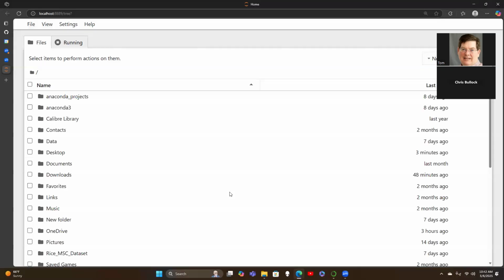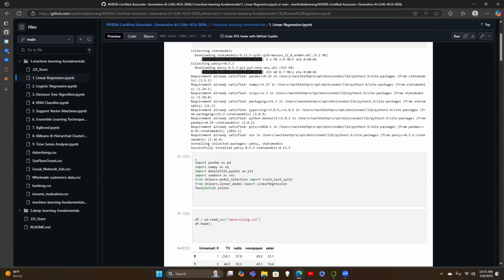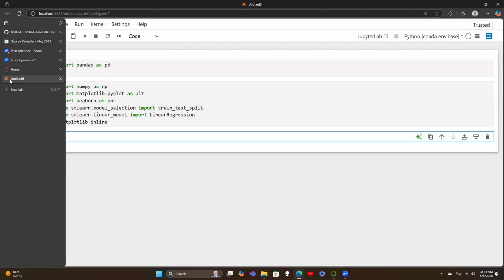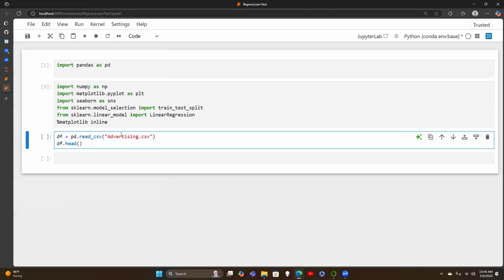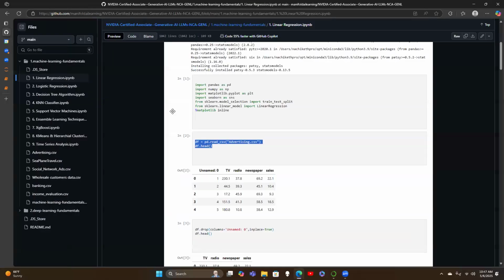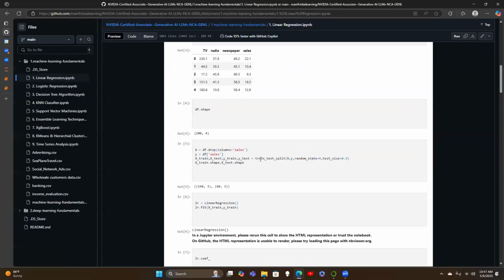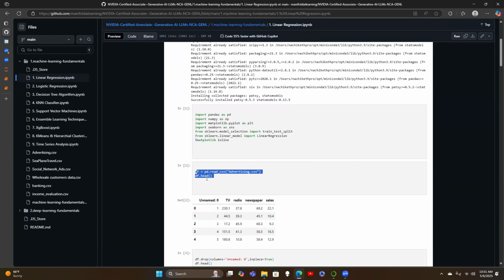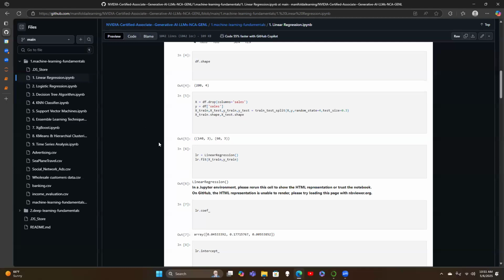Anaconda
Anaconda recording